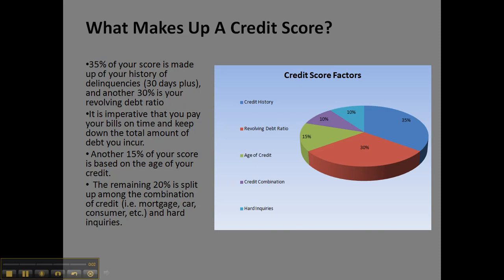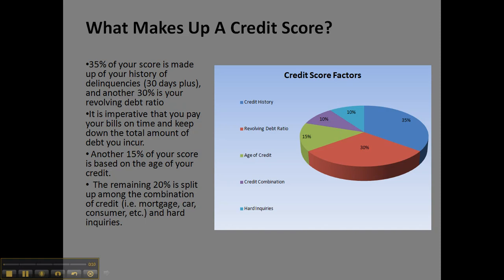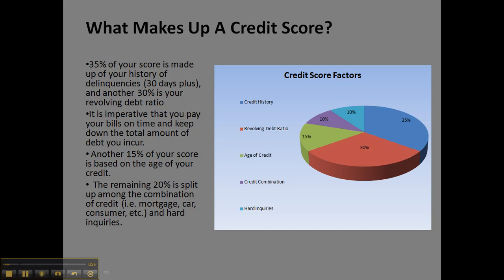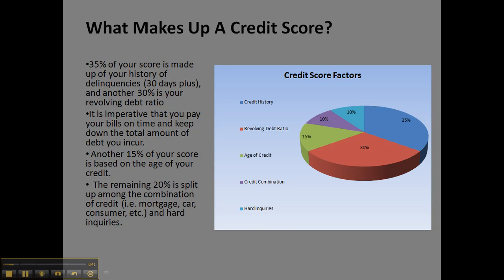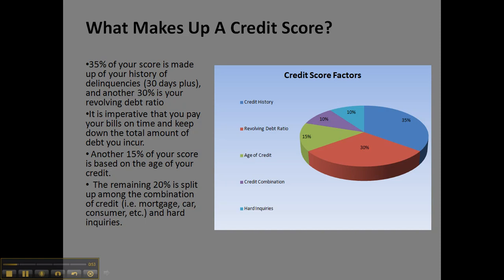What Makes Up A Credit Score?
Credit Course #3: Credit Score Factors. Understanding what factors can impact a credit score and how you can change the affects of your scoring.